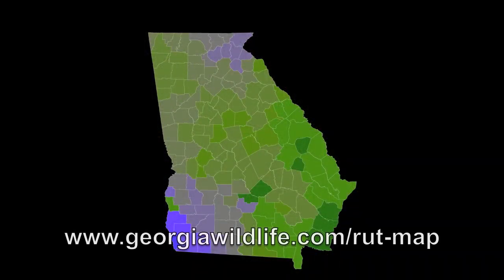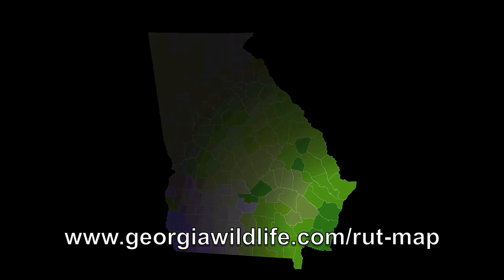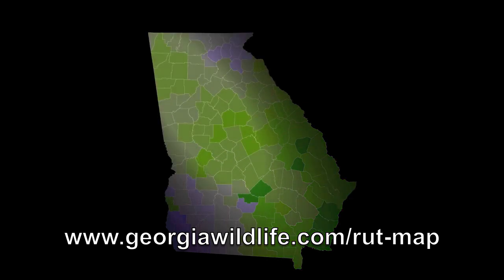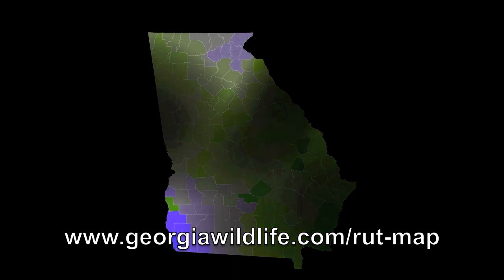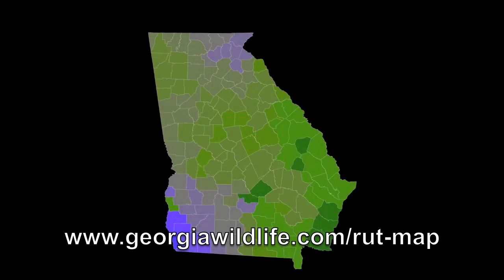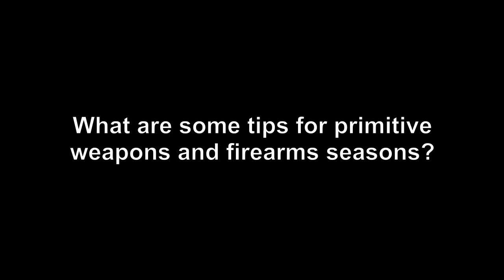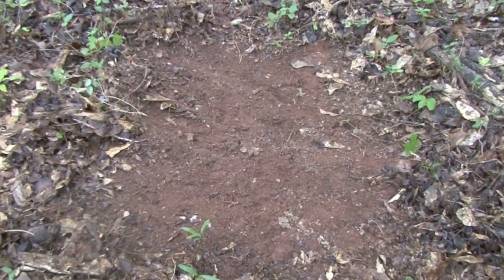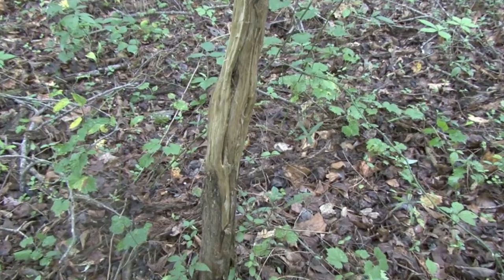Georgia Deer Season 2014-2015: Firearms and Primitive Weapons Preview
Get ready for deer season as state deer biologist Charlie Killmaster previews the upcoming primitive weapons and firearms seasons. Primitive weapons and youth firearms season is Oct. 11-17, 2014 statewide, and firearms season is Oct. 18, 2014-Jan. 1, 2015 in the Northern Zone and Oct. 18, 2014-Jan. 15, 2015 in the Southern Zone. For more on deer hunting in Georgia,